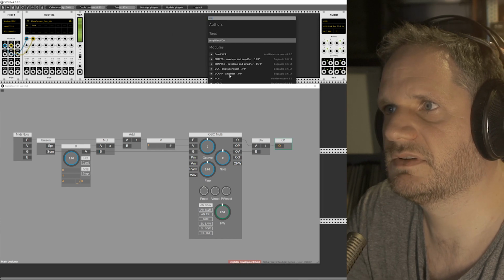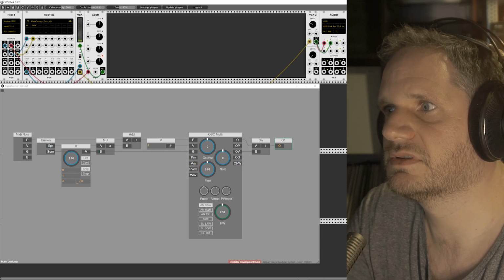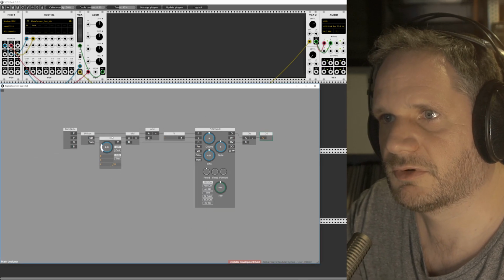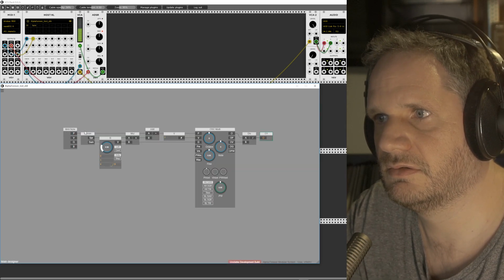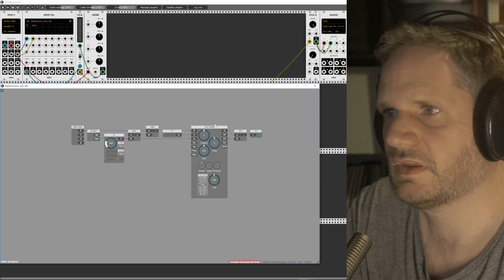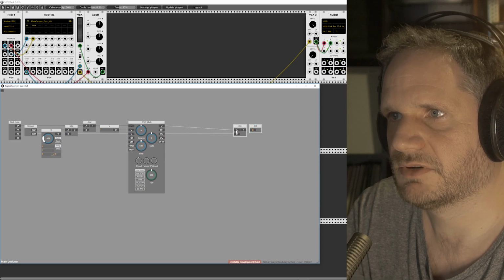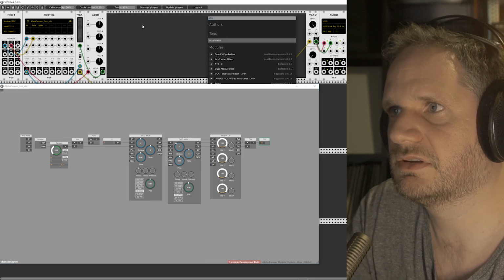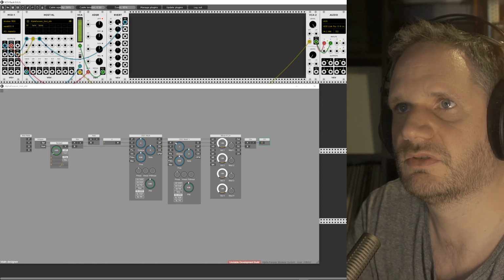Alpha Forever - AFNoding 019 - Custom modules for VCV Racks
In this session we create a custom unison oscillator (with 64 detuned bandlimited saw waves), and will create a parameter that controls the spread with an attenuator. Using Alpha Forever and  the Host XL module you can create controllers, logics, processors and audio sources with ease.